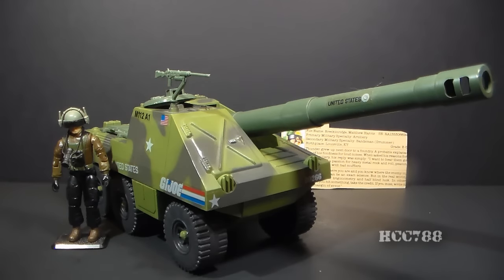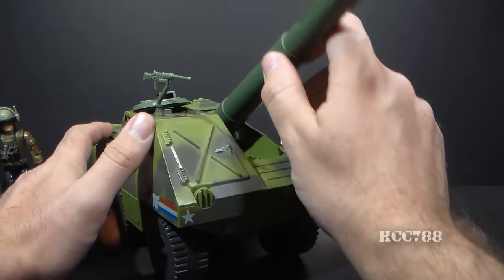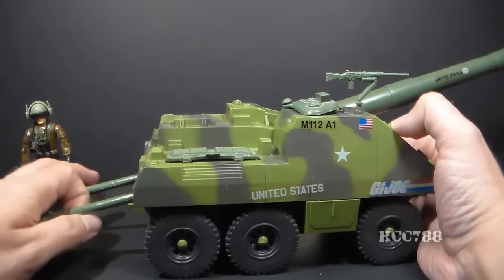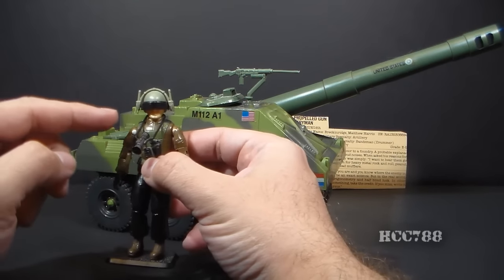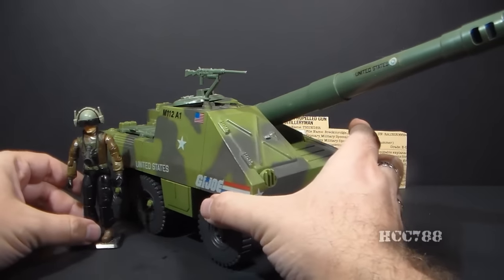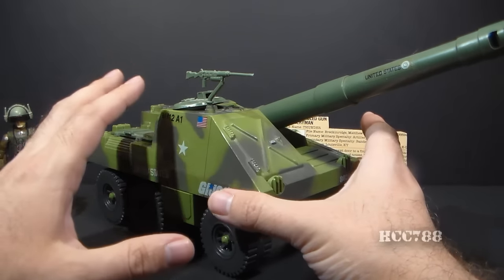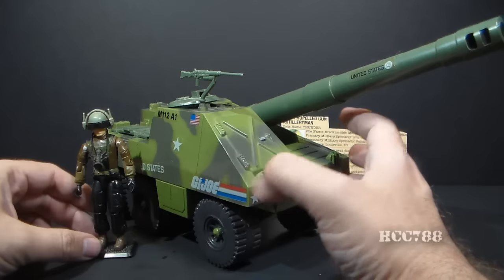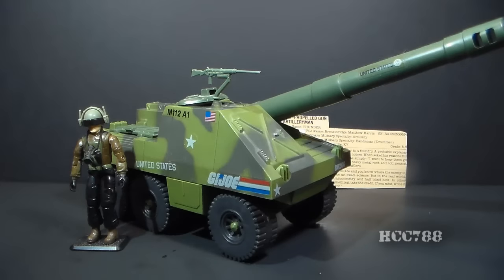HCC788 Quick shot! 1984 SLUGGER and THUNDER! Vintage G.I. Joe toy review!